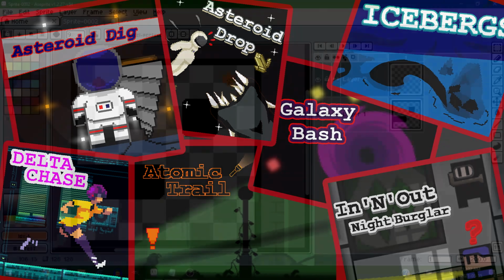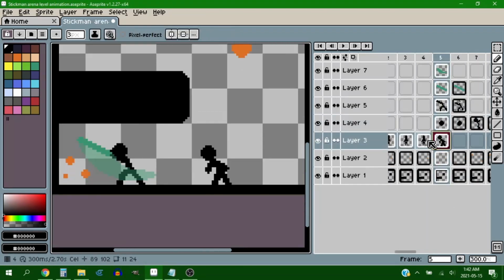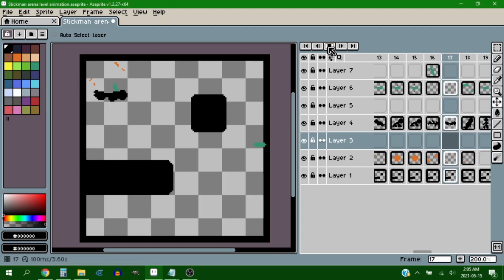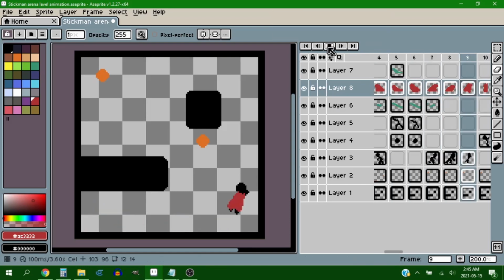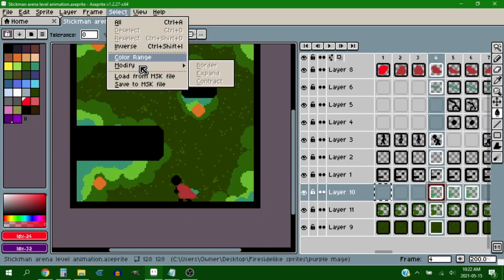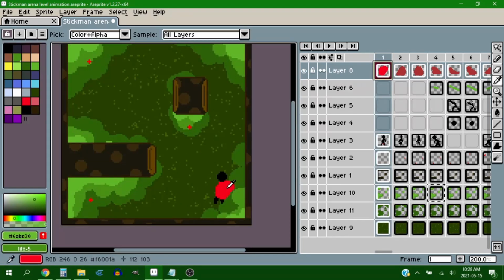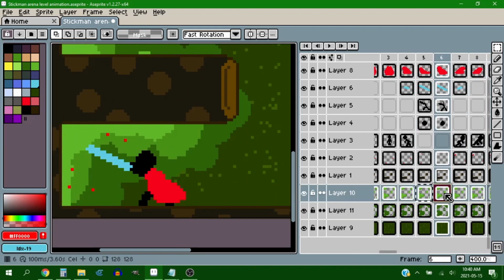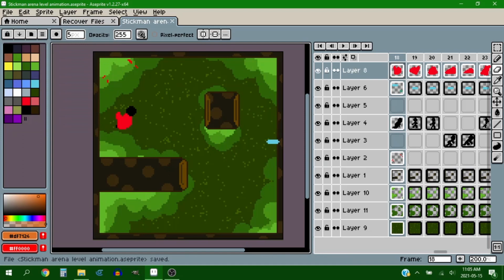Animating An Epic Stickman Scene In Aseprite!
It was a lot of fun and I hope it shows people how easy it is to use Aseprite. I'm actually falling in love with this program. I'll always be partial to Gimp, but for animations Aseprite is definitely my go to program.

Time Stamps:
00:00 Intro
00:27 Arena & Keyframes
02:25 Adding The Cloak
03:00 Adding The Background
04:37 AAAHHHHHHH!
06:06 Discord To The Rescue
07:03 Adding Smear Frames
08:56 Final Product